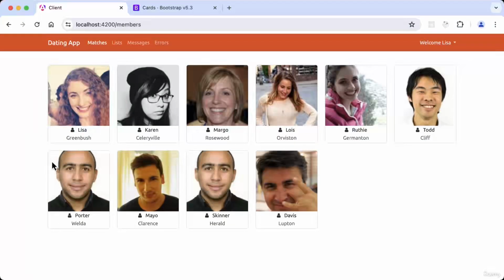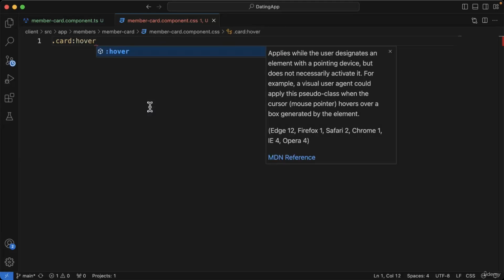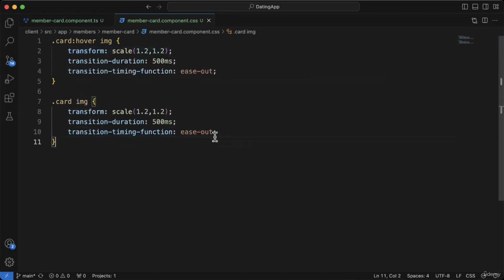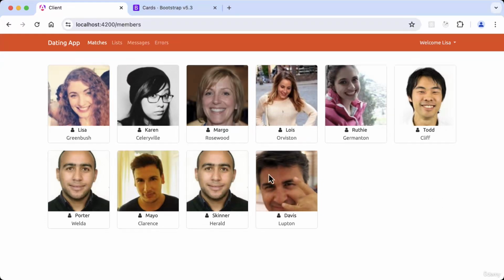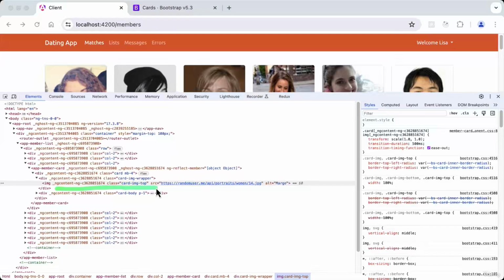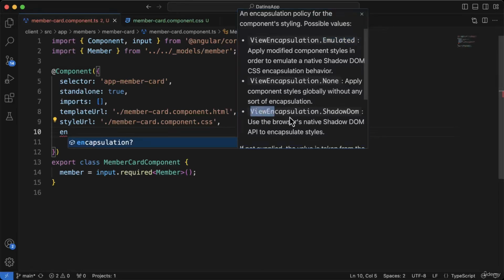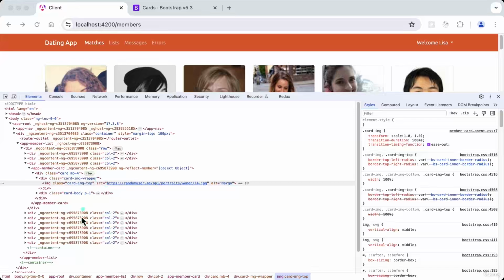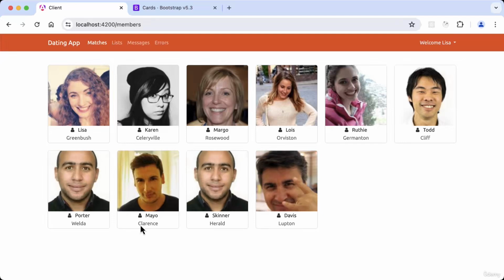100 Adding some style to the cards